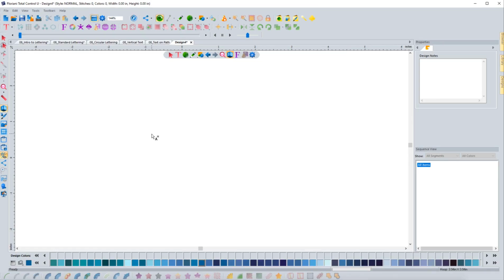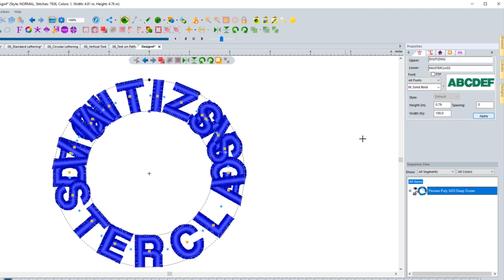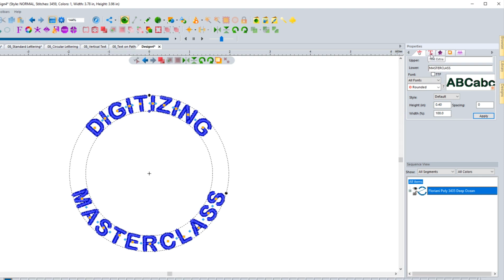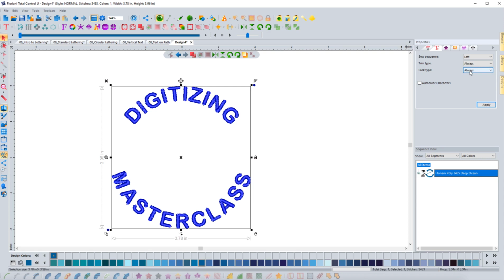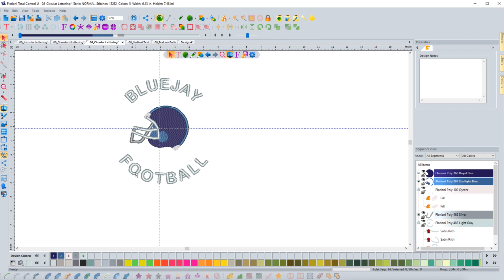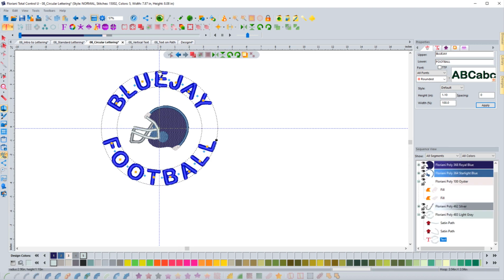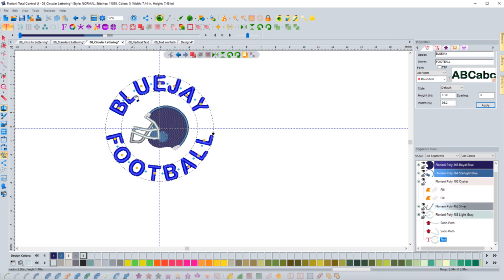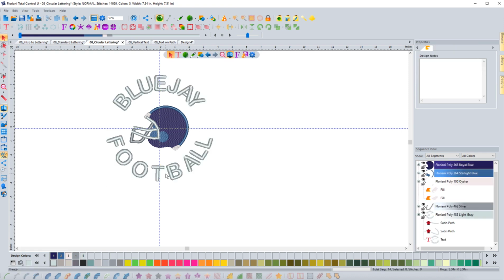4. Circular Text | Floriani Total Control U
In this video, I show how to create text that follows a circle shape using the Circle Text Tool in the Floriani Total Control U (FTCU) embroidery digitizing software.